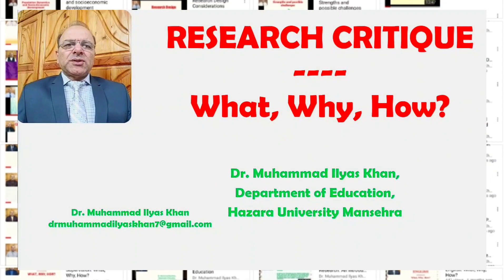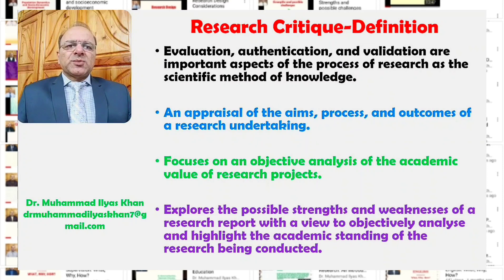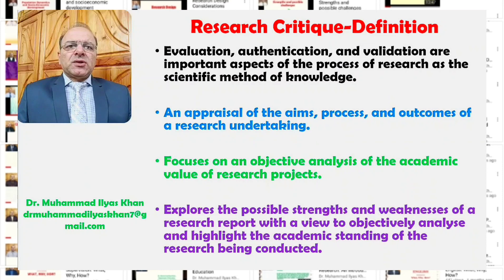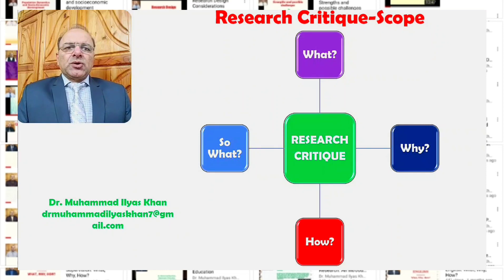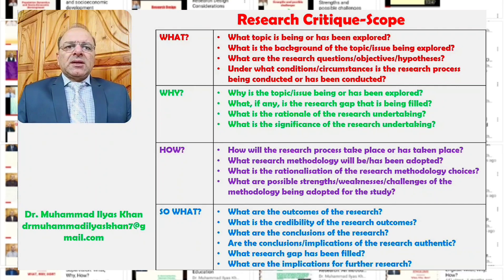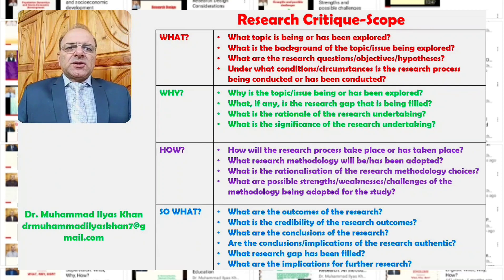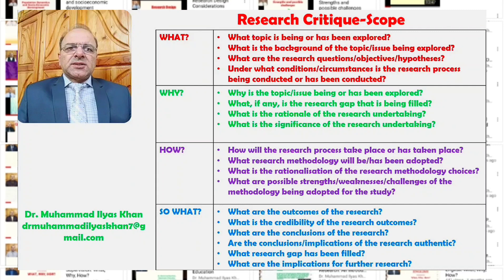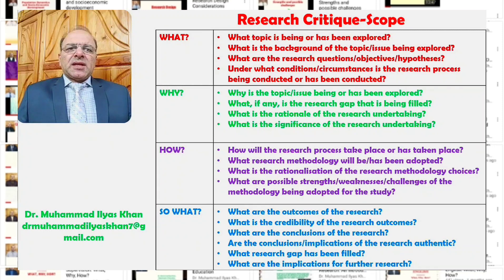Research Critique: What, Why, How?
What is Research Critique?
An introduction to the concept of research critique.